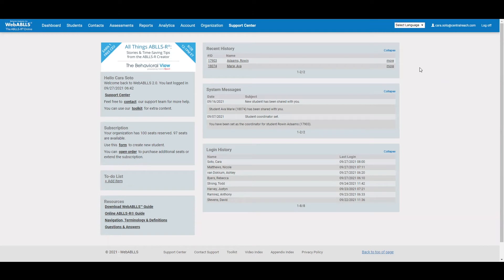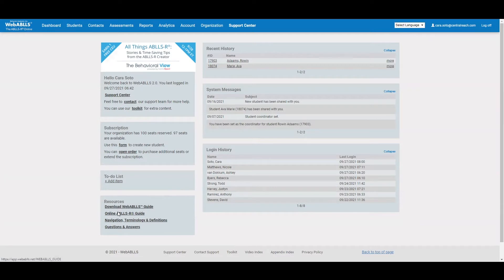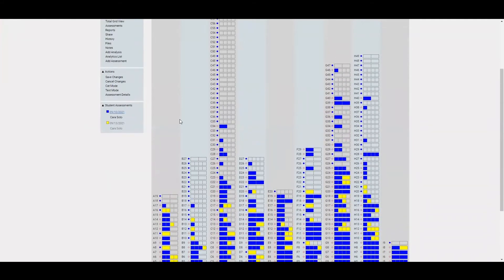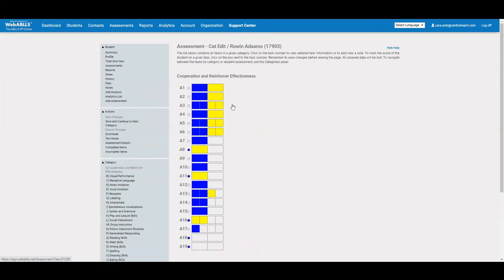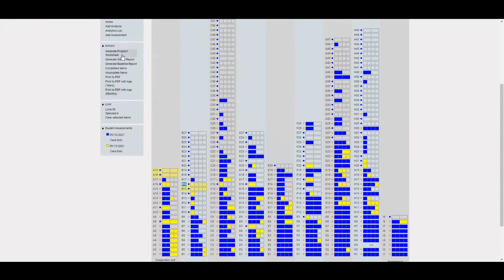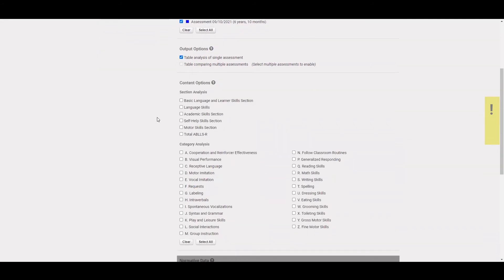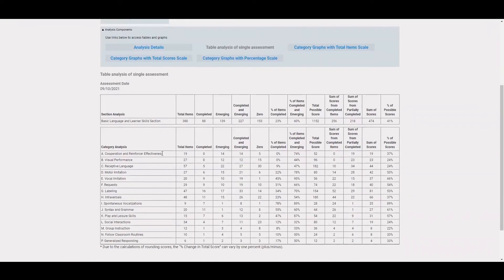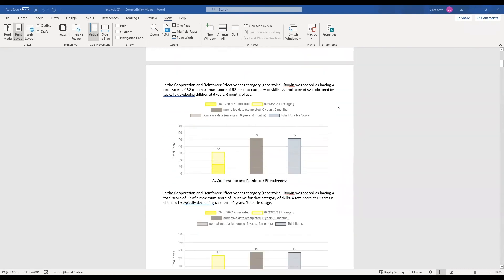WebABLLS Demo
A short walkthrough of WebABLLS online assessment, analytics, and reporting. Discover how easy it is to identify skills & strengths and create an educational or clinical treatment plan!